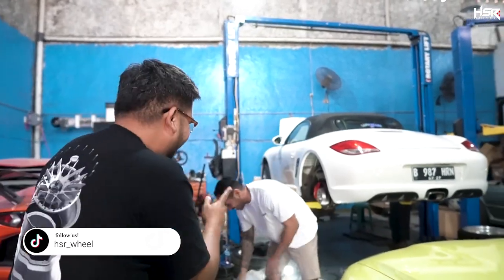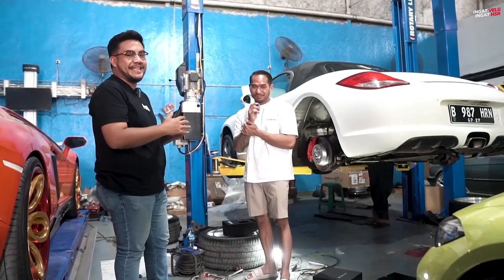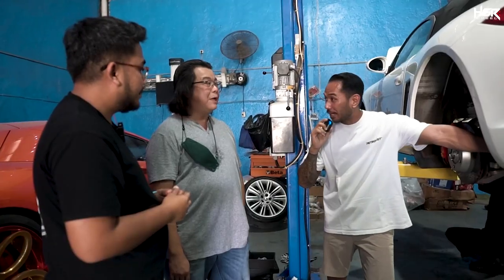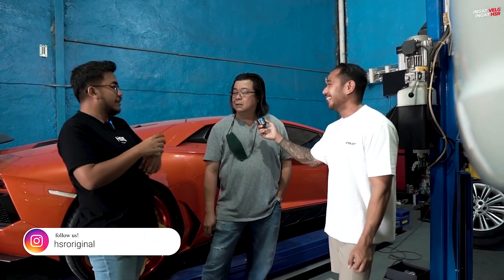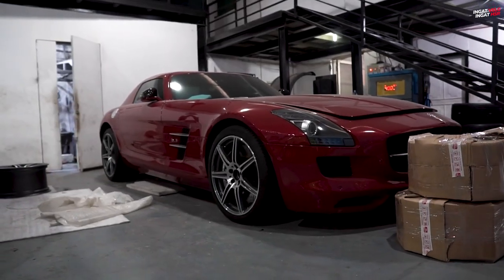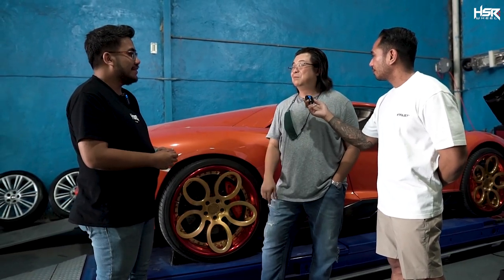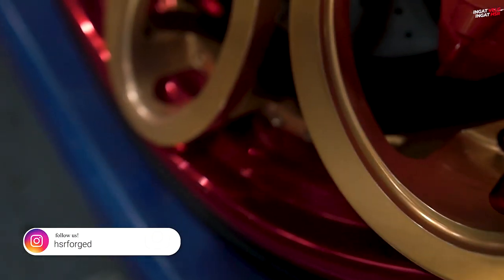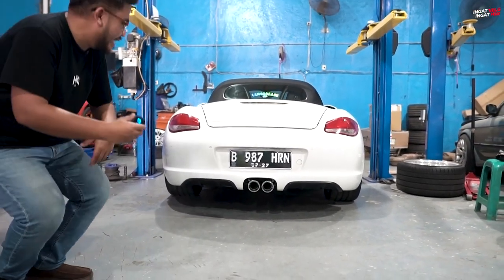Porsche Boxster Pasang iPE Exhaust Suaranya Kaya Mobil F1!